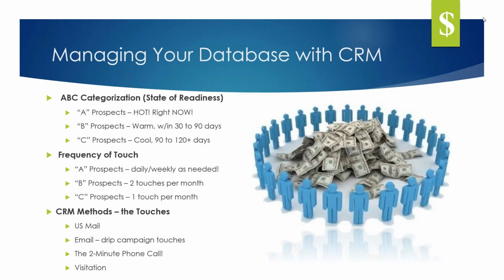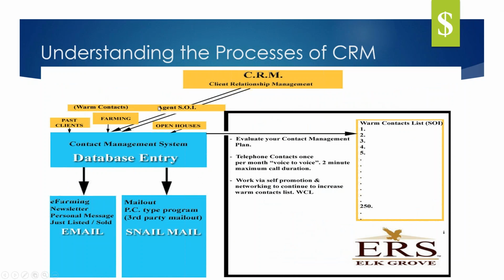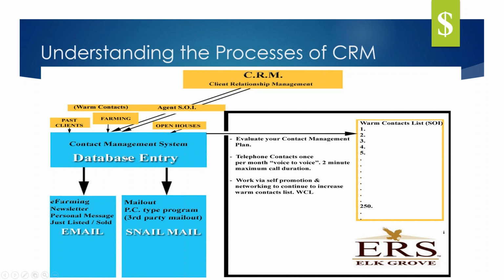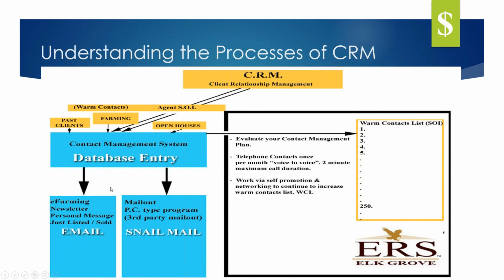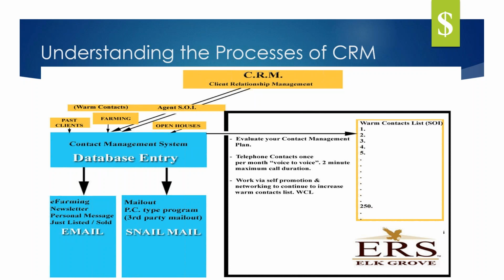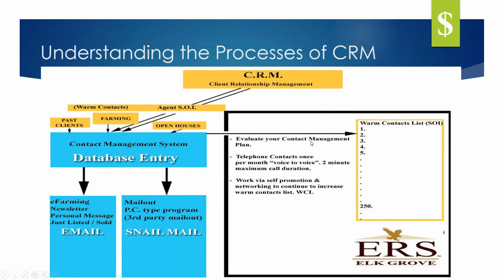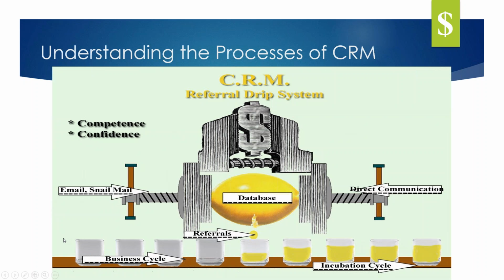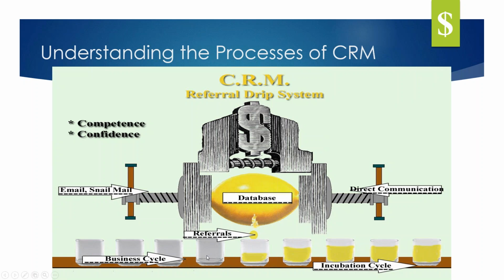Six Weeks to Success! Session 4 Manage Your Database, Maintain Your Business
Week Four: Lesson III – CRM, Manage Your Database, Maintain Your Business!  The Prospecting Action Plan.  CRM drip communication techniques and protocols.  Detailed discussion on the various processes of CRM.  The “2-minute phone call”. by Dameon Russell